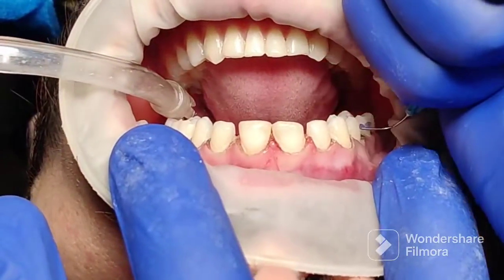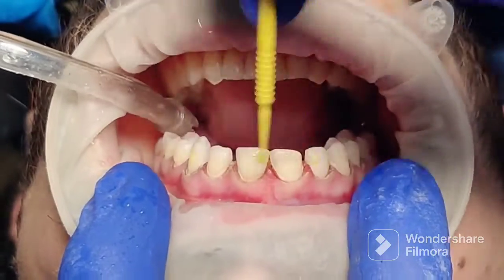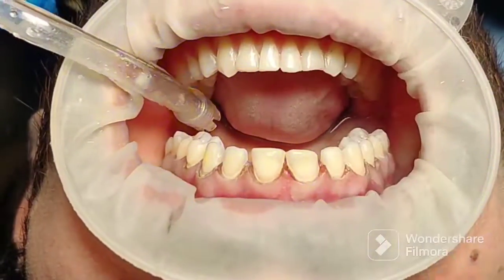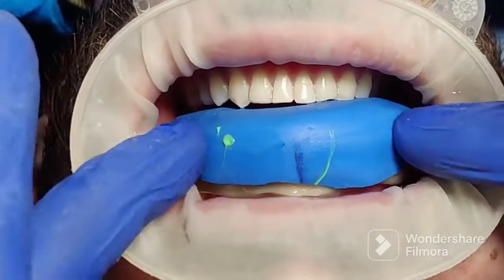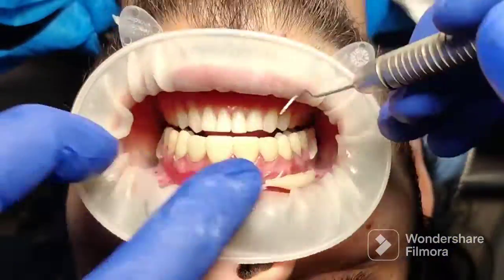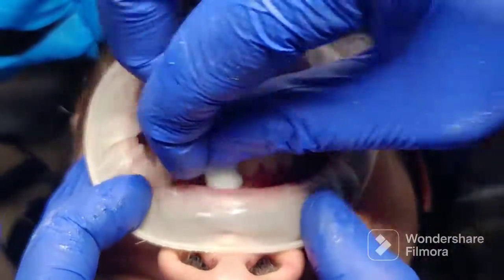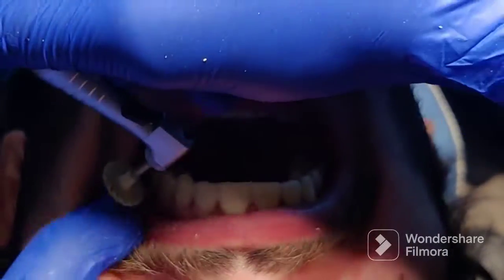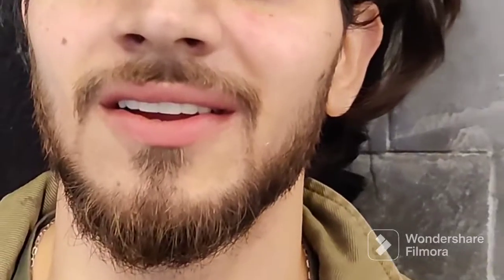Making temporary dental veneers: Mock up transfer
I'm demonstrating the spot etch and spot bond technique to transfer the mock up at the end of the tooth preparation appointment using self cure resin (Bis-Acryl)

The patient will have these veneers on for about a week, while the PORCELAIN veneers are being fabricated.

Apart from protecting the teeth during this time, it serves as a very important communication tool with the patient and dental technician. It gives the patient time to process the new changes made to the smile and any feedback at this stage is taken into account while fabricating the permanent porcelain veneers.